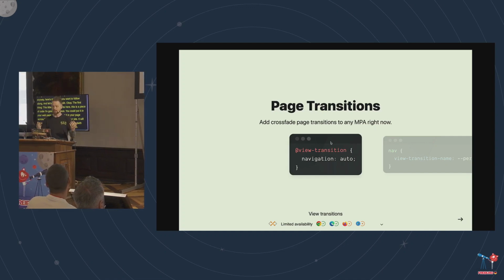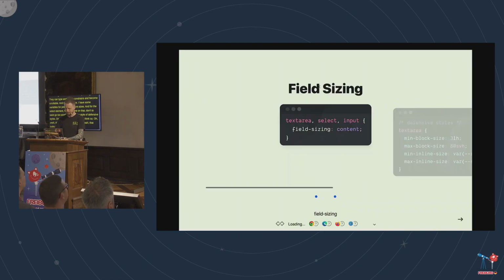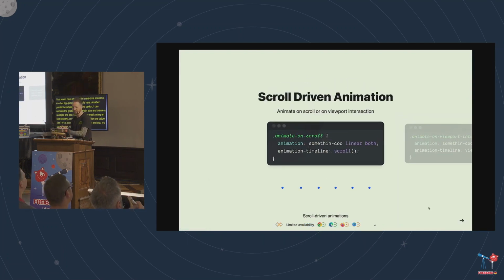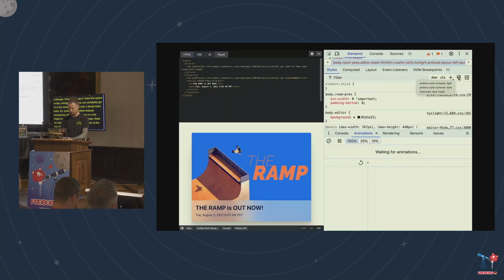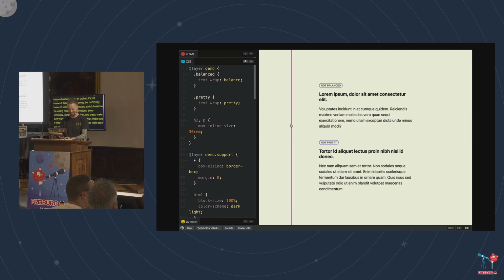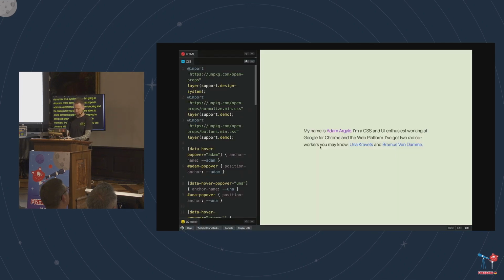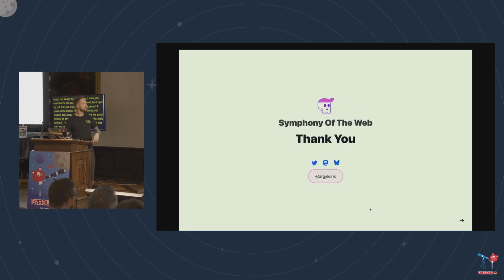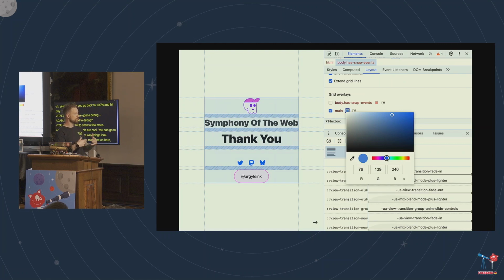Symphony of the Web with ADAM ARGYLE — SmashingConf Freiburg 2024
CSS, CSS and more CSS. In this talk, you'll see, in breath-taking speed, many many examples of all the cool things you can now do with CSS. Did we say there was some CSS in this talk? Check it out!